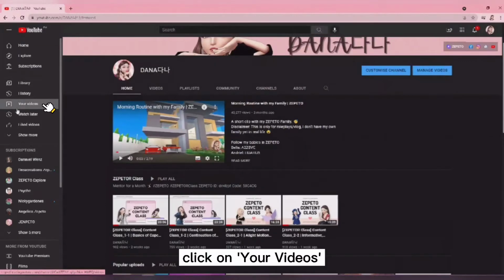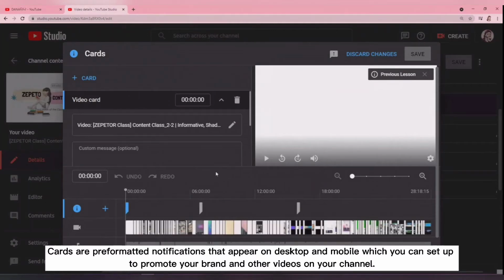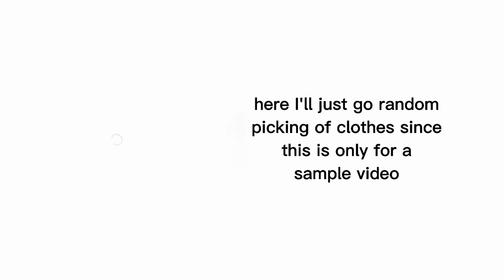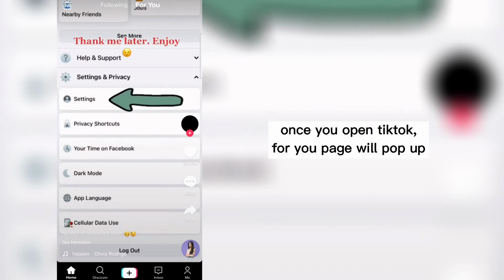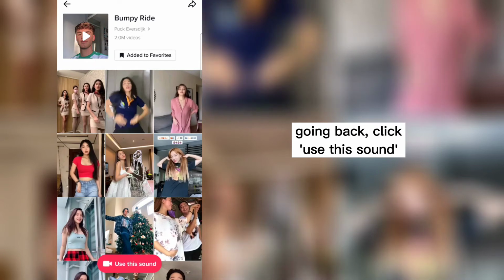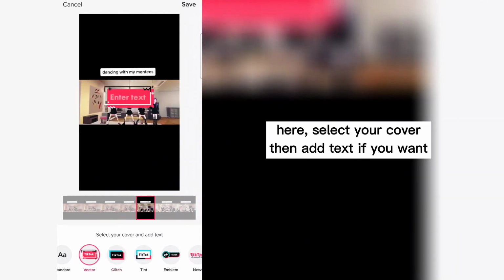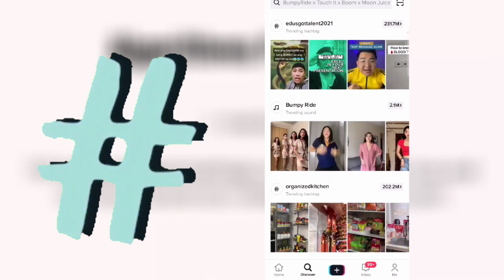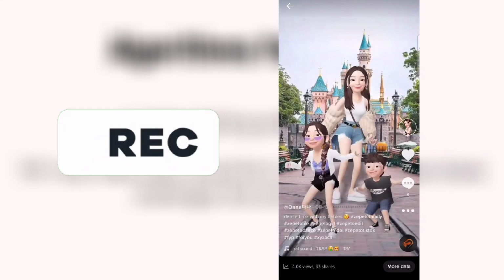[ZEPETOR Class] Content Class_3-2 | Discussing Algorithm and How to Gain Followers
Second Day of our WEEK THREE_CONTENTS Class 🤸🏻‍♀️

✅ Focused on YouTube and Tiktok

✅ Discussed Algorithms and How to Gain Followers